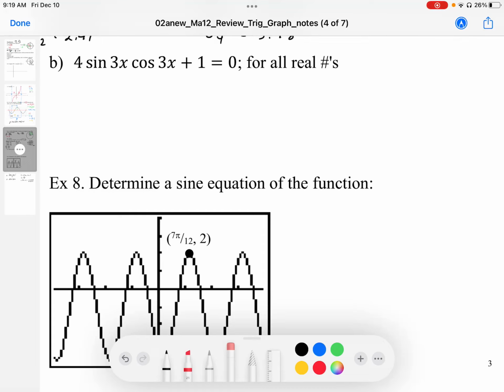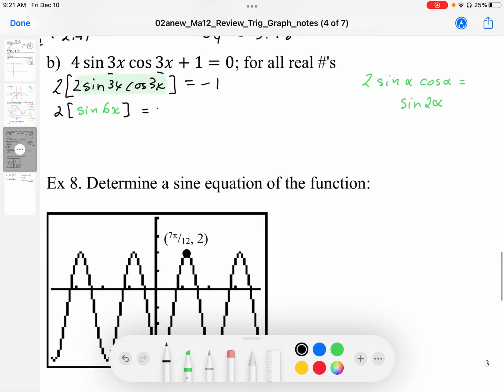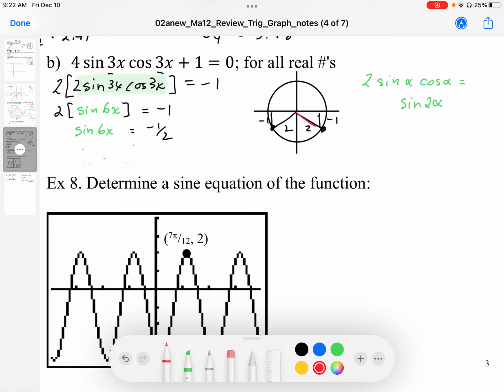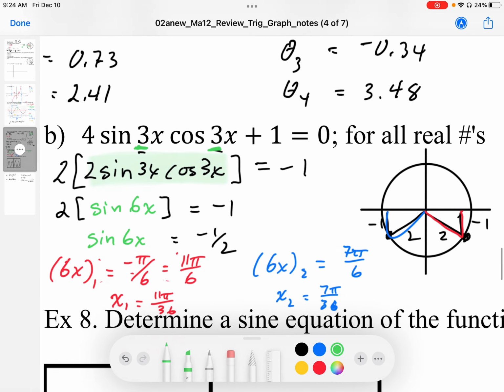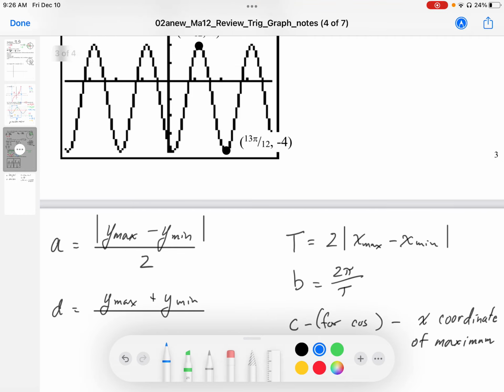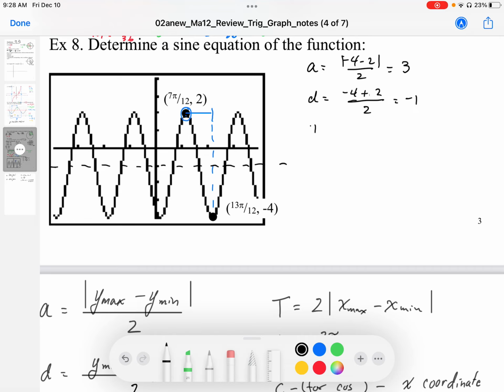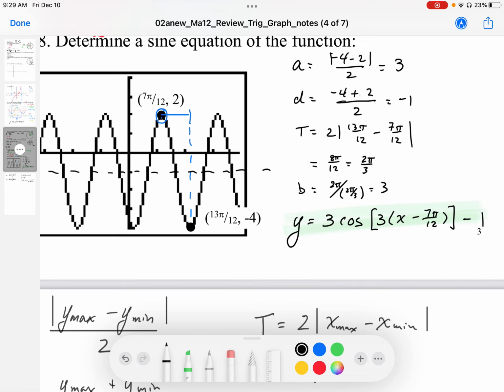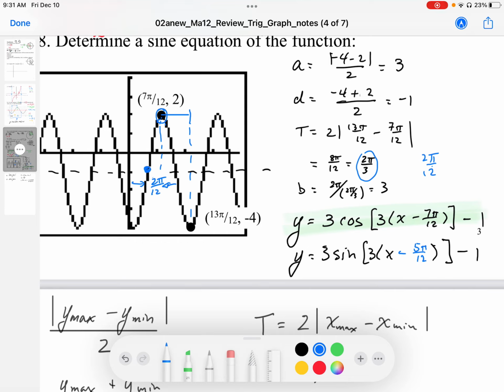02aMa12 Final Exam Review Trig Part5